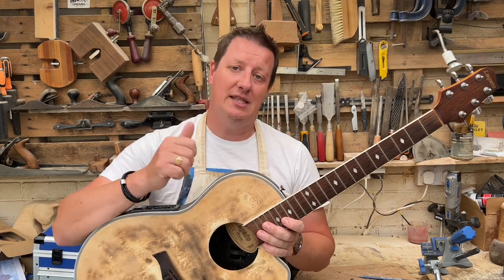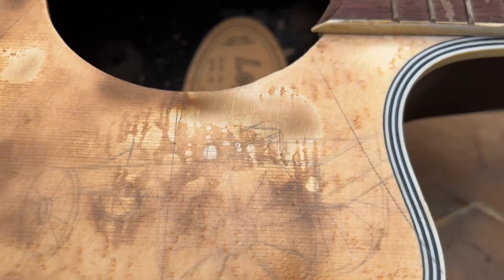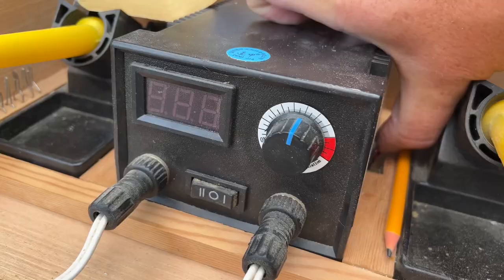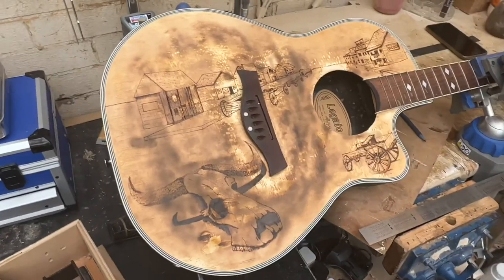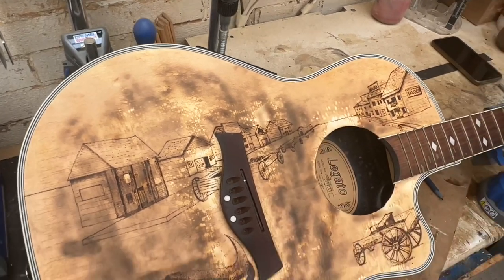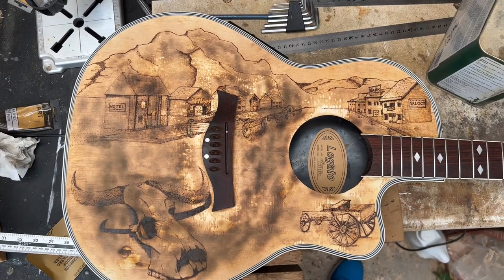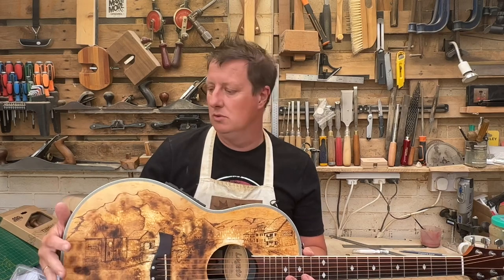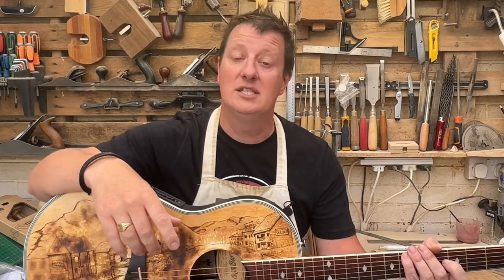How to do a Pyrography Makeover Using a Burned Guitar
Is this the perfect campfire guitar?

I was given a Legato Roundback guitar by a friend and was asked "Is there anything you can do with that?"
Great! I'll give it a makeover I thought and after removing the old plastic lacquer finish I was left with this burned face.
So I changed my design to fit with the new look. I hope you enjoy it!

If you would like to buy this guitar, it is for sale for a princely sum of £300!  Get in touch and enjoy some songs round the fireside!
I will be at the Leeds/Bradford guitar show and the London International guitar show.  come and say "How do?"

pyrography kit (as I use)

My favoured brand of danish oil

Dremel multi vice